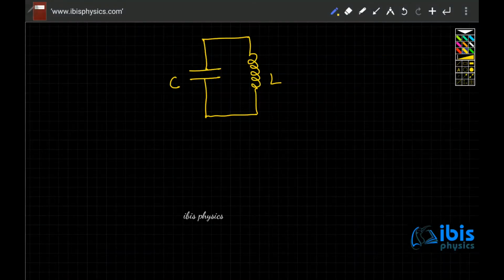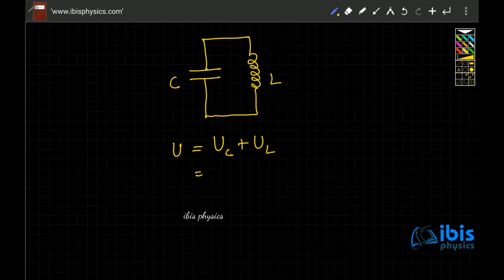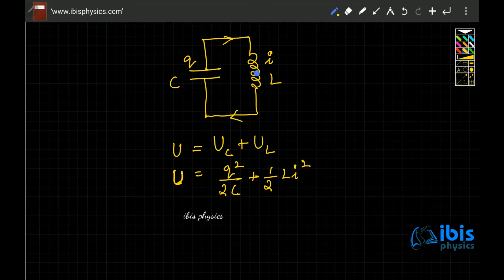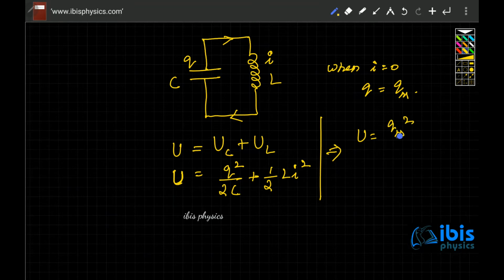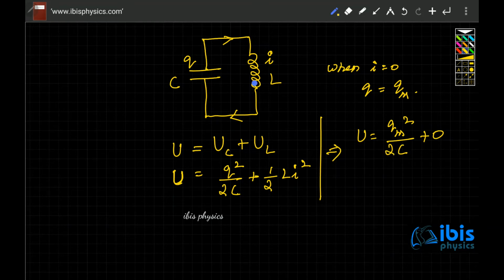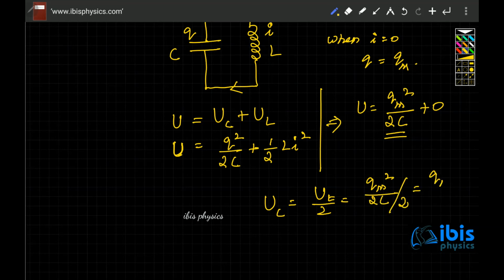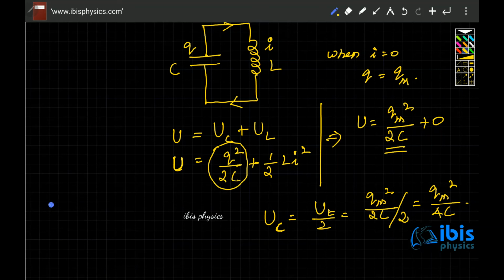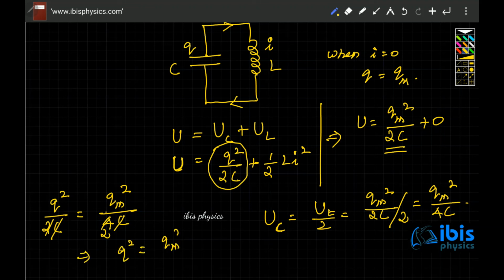Book MCQ | 14 | EMI & AC | +2 | Samacheer Kalvi